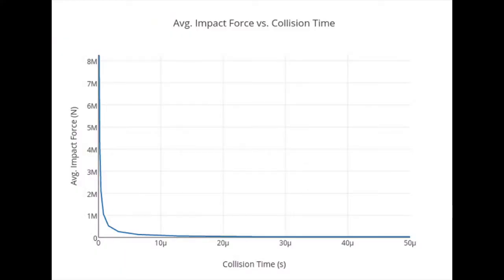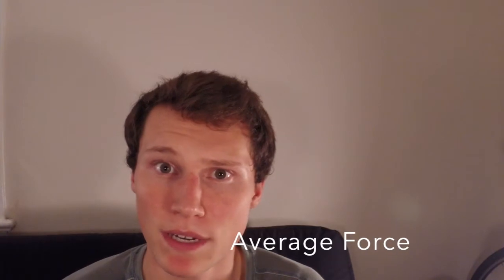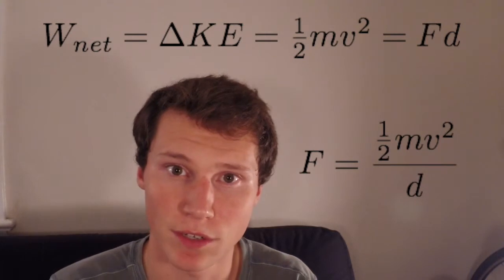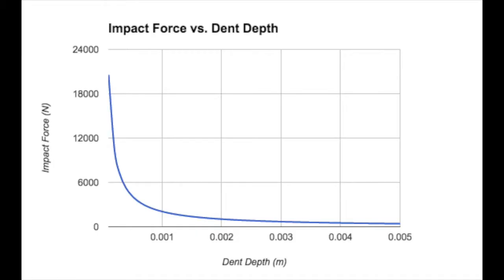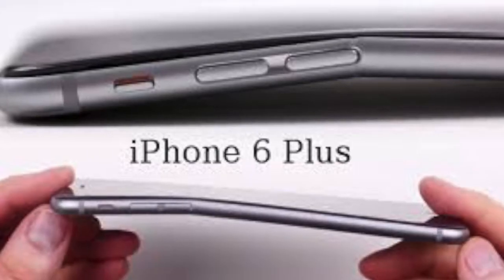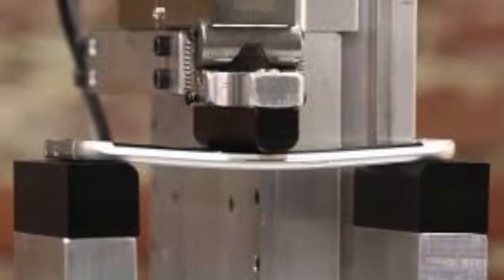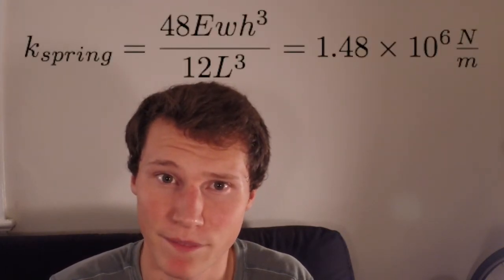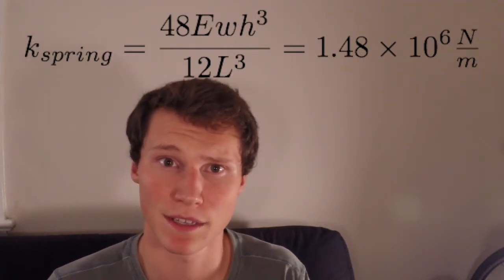Morken Michael CellPhoneDrop 2015 10 07